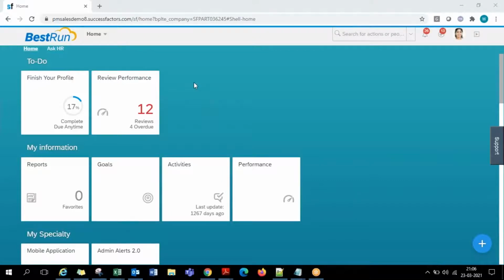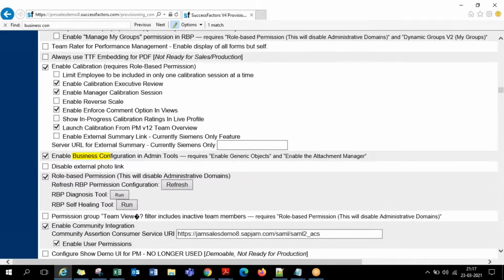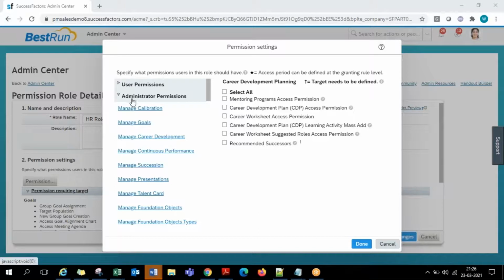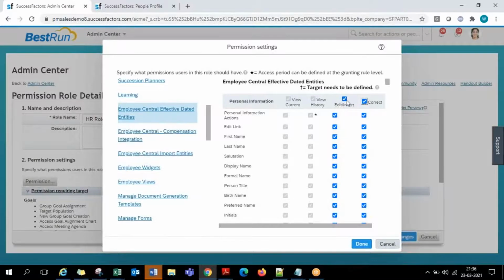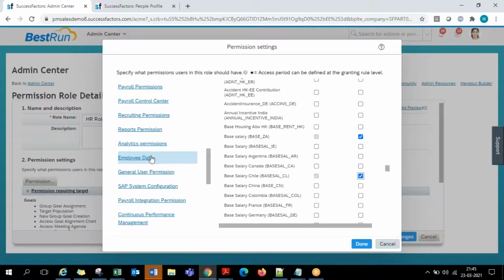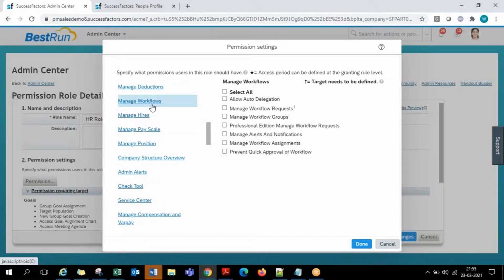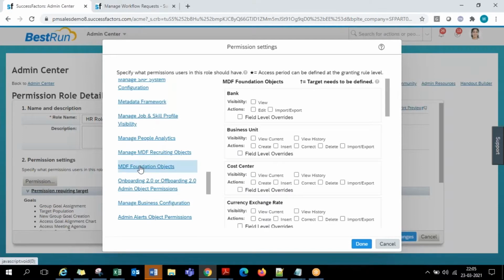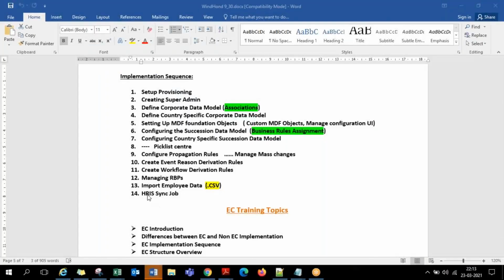EC 19 24th'March'2021